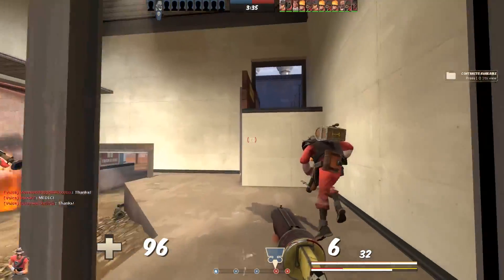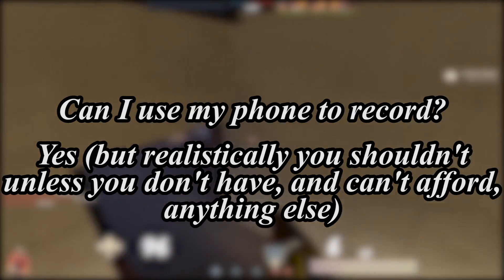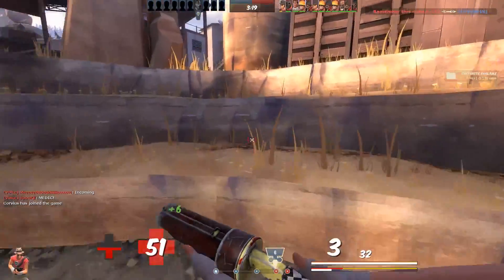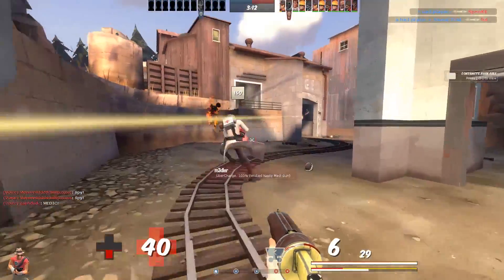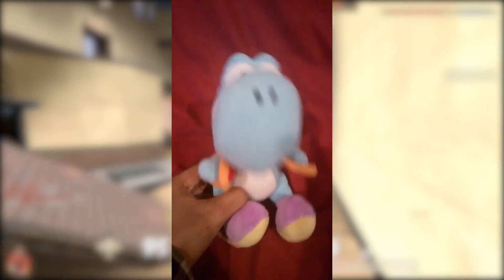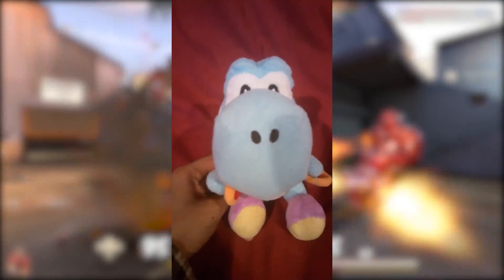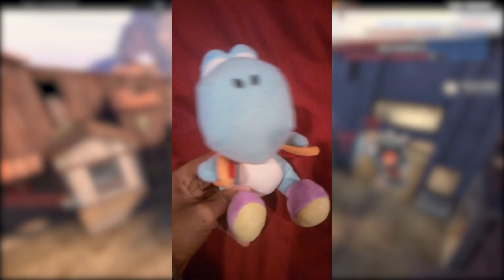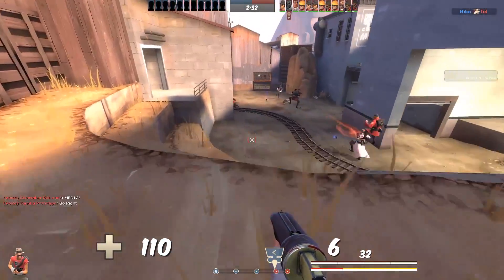General Tips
The thumbnail is me when I have to keep repeating this stuff.
Talking about some of the things I see most when making tips videos for people